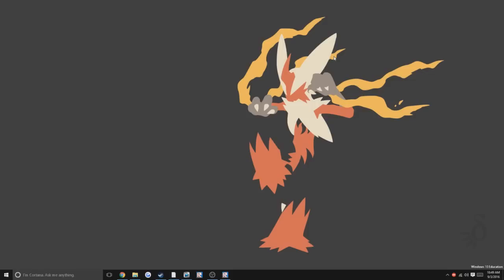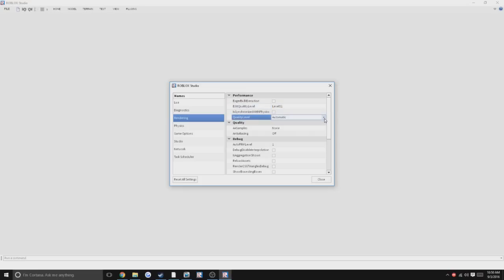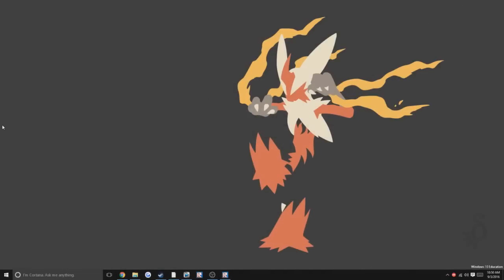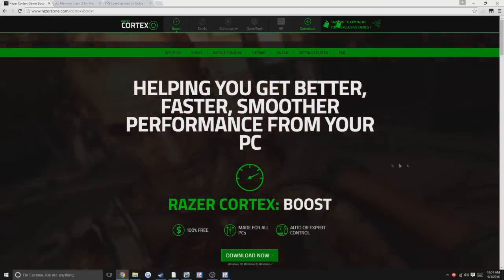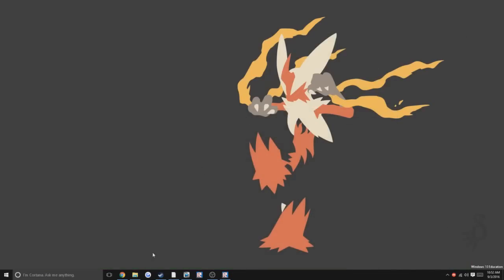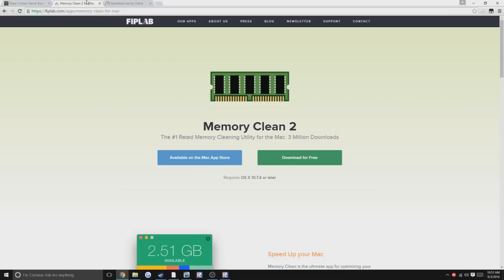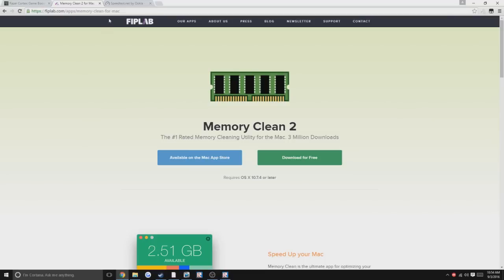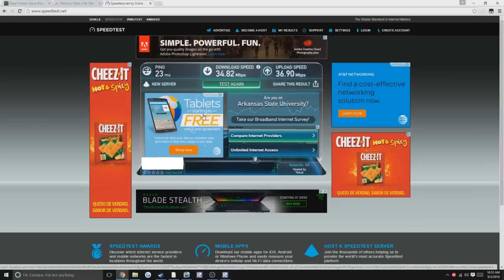How To Make Roblox Run Faster | NO LAG 2016 | iBeMaine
This was requested of me!

 How To Make Roblox Run Faster | NO LAG 2016